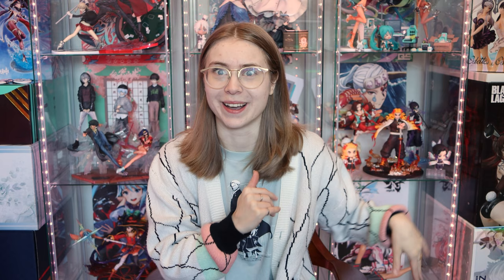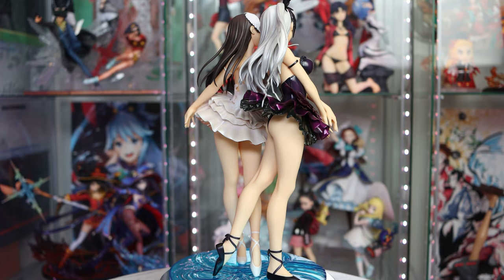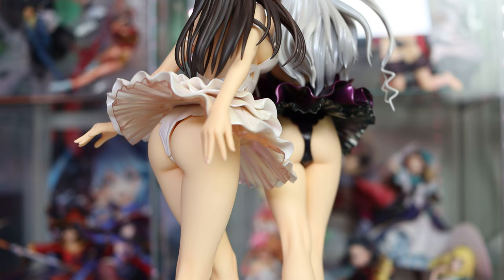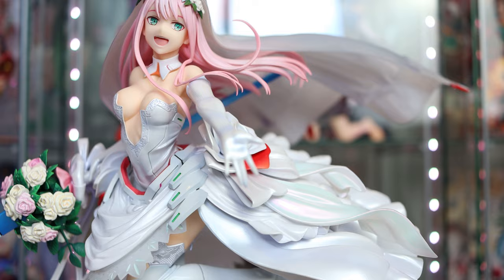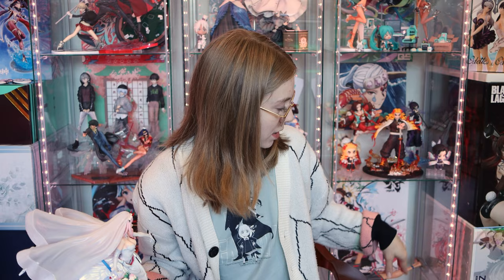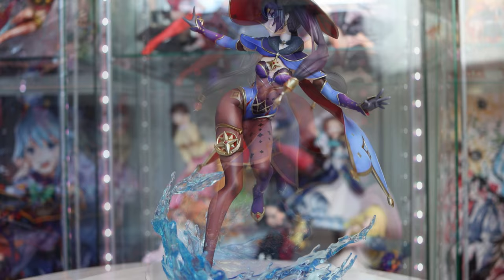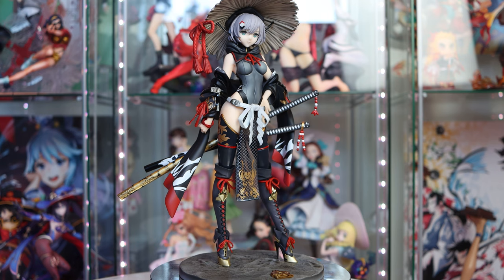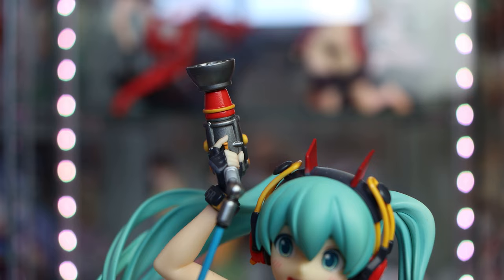I don't play Genshin...but this figure is GORGEOUS // October & November Anime Figure Haul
Hi everyone! Today I'm back with another anime figure haul video! It's been a while since my last one and I've picked up so many gorgeous figures over the past two months, including Mona, Hatsuaki, and of course, wedding dress Zero Two. Let me know if you picked them up as well!

Gwyn

ITEMS MENTIONED
[Original Characters] 1/6 T2 Art☆Girls - White Odette & Black Odile by Skytube
[Darling in the Franxx] 1/7 Zero Two For My Darling Ver. w/ Memorial Board by Good Smile Company
[Genshin Impact] 1/7 Mona Megistus Astral Reflection Ver. by Wonderful Works
[Original Character] 1/7 Hatsuaki (a.k.a Shoshuu) by Wings Inc.
[GOOD SMILE Racing] 1/8 Hatsune Miku Racing 2020 Ver. by Good Smile Company
[Love is War] Chika Fujiwara Coreful Figure by Taito

Gwyn Collects
Edmonton AB T6J 7E6
Canada

Chat with me on Discord via the Broke n' Figures Discord!
My Figure Collection:
I've started a Tiktok!

TIMESTAMPS
0:00 Intro & a word from today's sponsor, Buyee!
2:09 A birthday grail gift to myself!
5:39 A beautiful bride!
10:08 I bought it for the booty ngl
14:02 WOW
17:35 Everybody's sleeping on this racing Miku
20:44 The TOM US warehouse is crazyyyy
23:21 Trick-or-Treat!
25:33 Outro